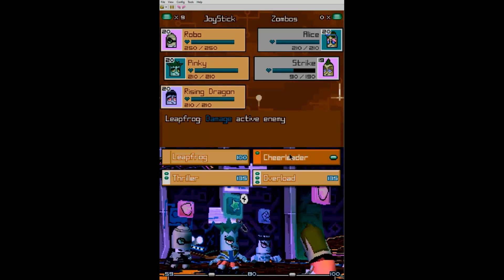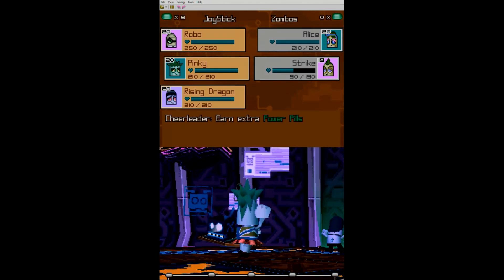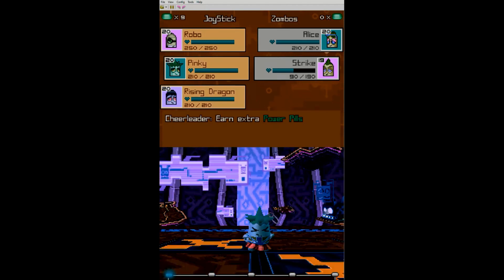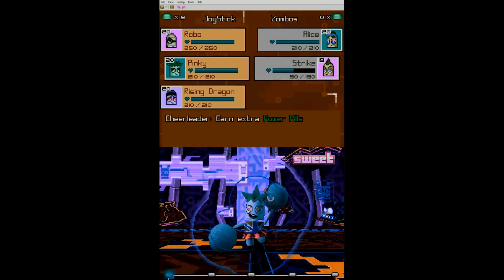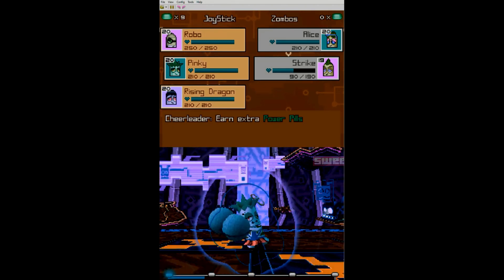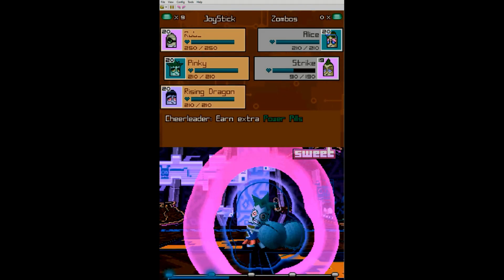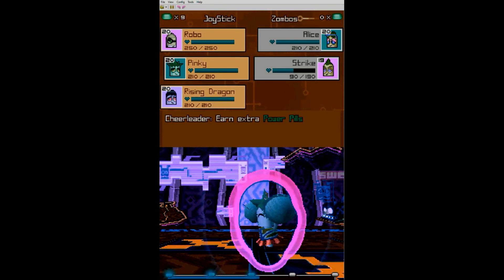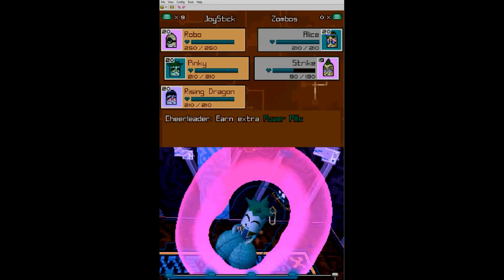ZOMBIE PIGMAN BORING GAMES PART 8